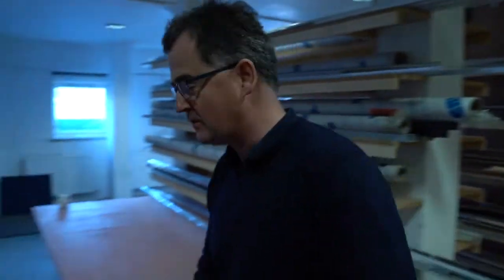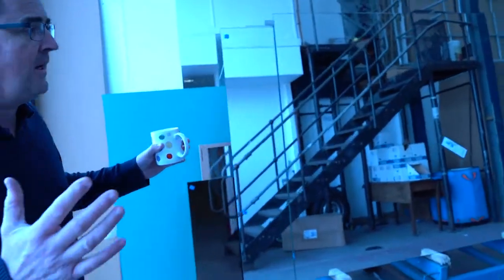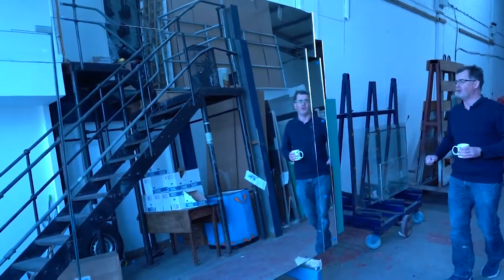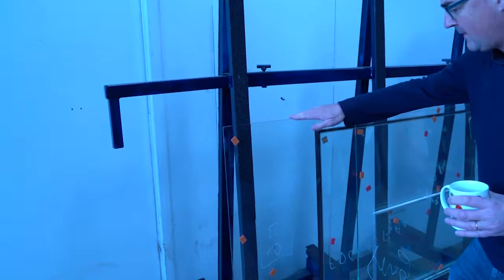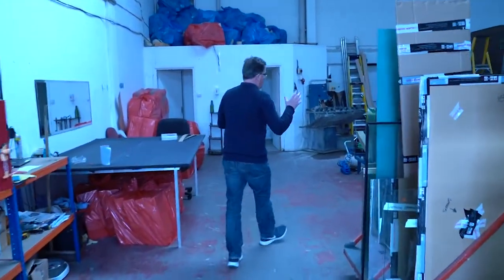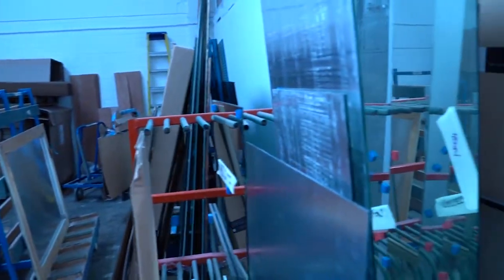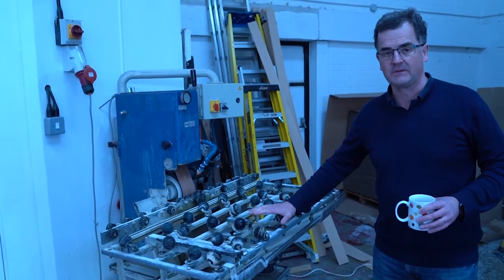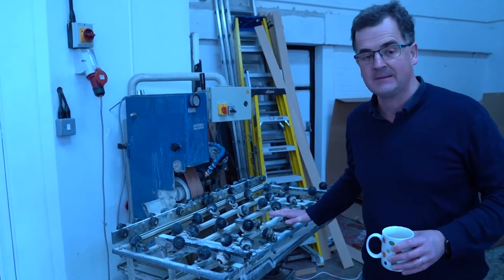Factory Tour : Storage and Packing